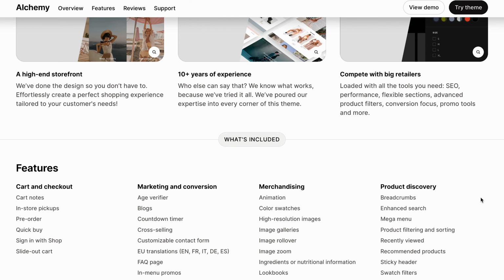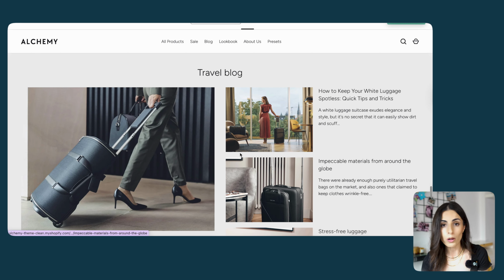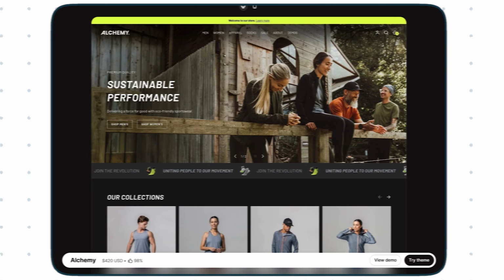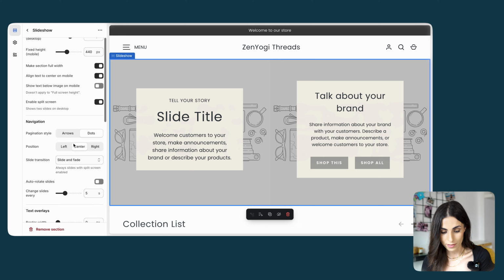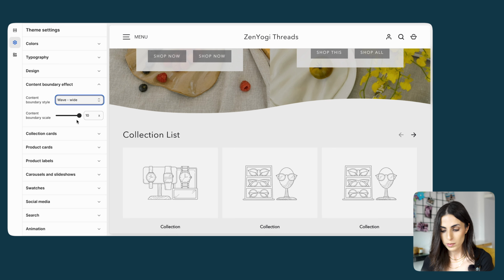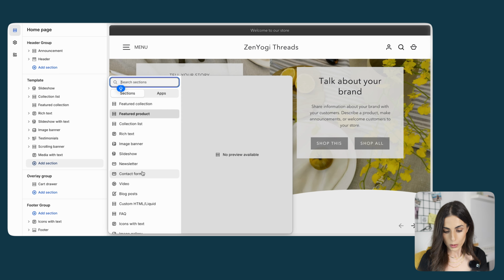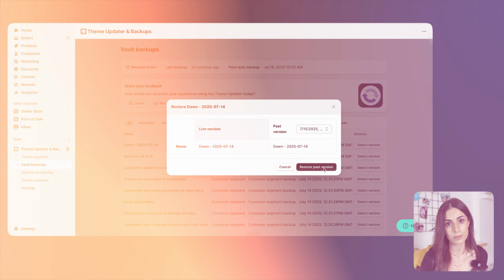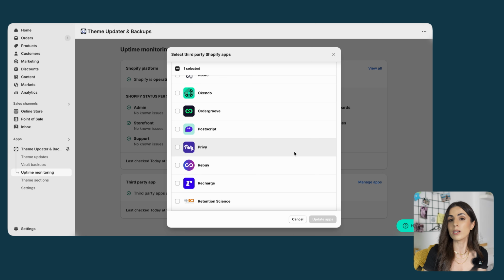How to Set Up and Protect Your Shopify Store Like a Pro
Want to protect your Shopify store and make it look amazing — without coding? In this tutorial, I’ll show you how to use the Theme Updater & Backups app along with the Alchemy theme by Clean Canvas to get a fast, professional store setup with peace of mind.

✅ Daily backups & instant restores (how to backup your Shopify store)
✅ Stress-free theme updates (how to update your Shopify theme without losing customization)
✅ Custom sections with zero code (how to add more sections in Shopify theme)
✅ Uptime monitoring alerts

Whether you're launching or scaling, this is the smart way to run your Shopify store like a pro.

//Connect and Say Hi:
00:00 Introduction
01:20 The Alchemy Theme
04:55 How to Setup Your Shopify Theme
09:52 How to add more secitons to your Shopify themes
12:23 How to backup your Shopify store
14:45 How to update your Shopify theme and save all customization